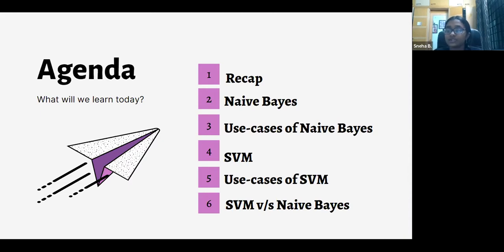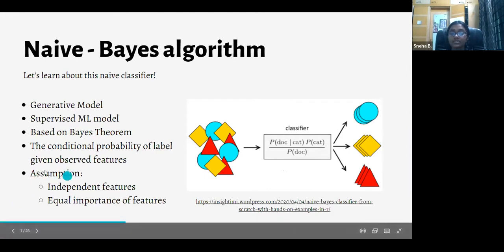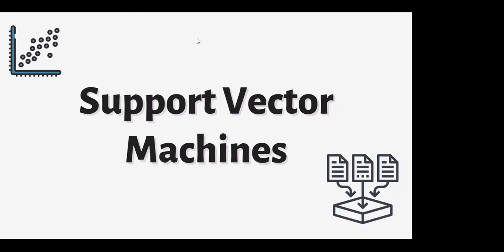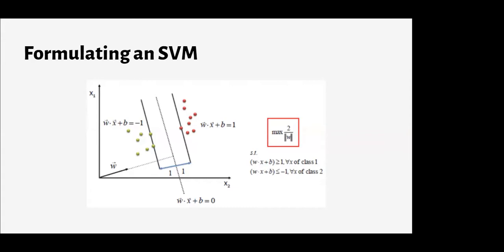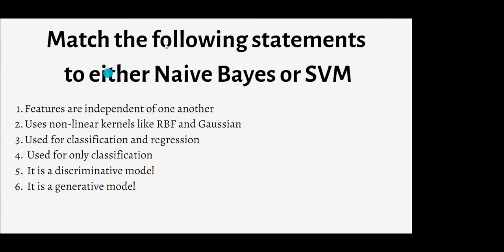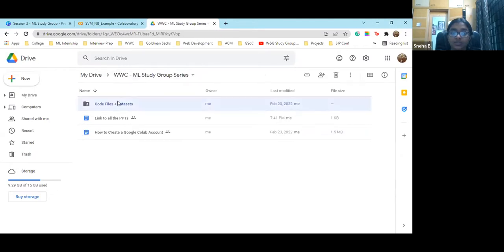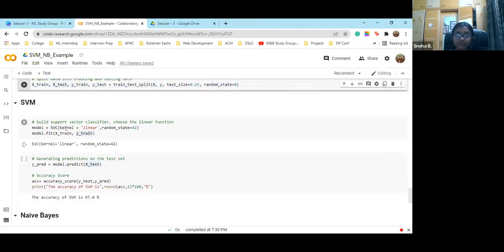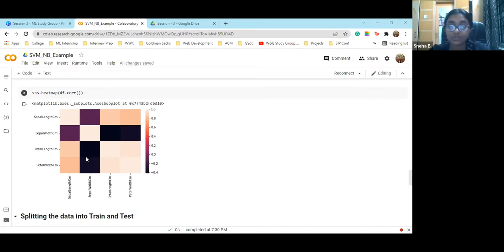ML Study Group Series Session 3 - Naive Bayes and SVM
Presented by Women Who Code Data Science and Python
Speakers: Dipshikha Biswas and Sneha B.
Host: Hema Ramaswamy

This was the third session of our 7-part Machine Learning Study Group Webinar Series. The speakers covered the basics of Naive Bayes and SVM followed by a thorough coding walkthrough.

For our slack channel, previous event recordings, upcoming events, GitHub repo and more check us out